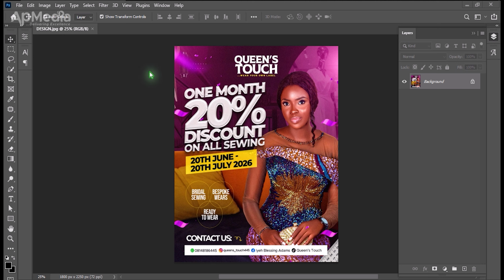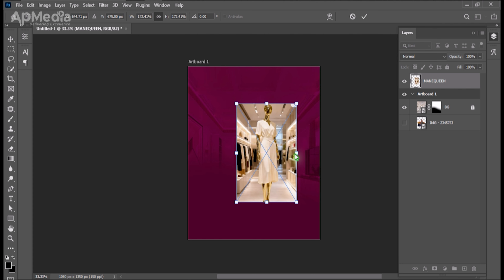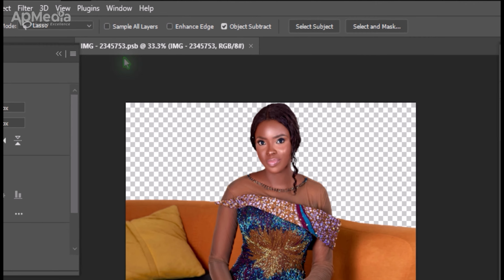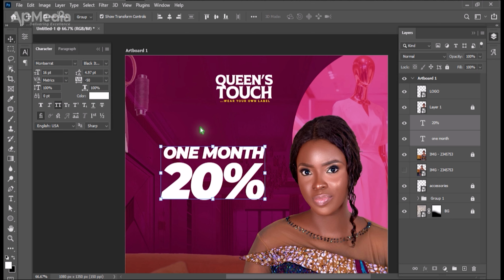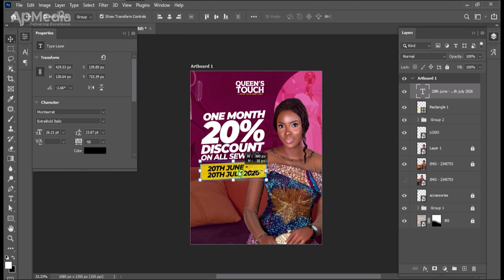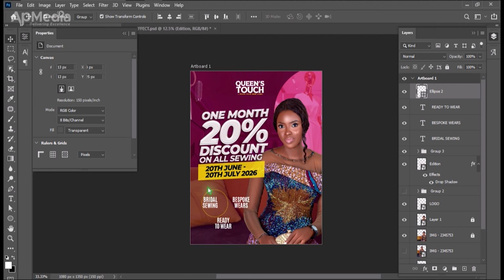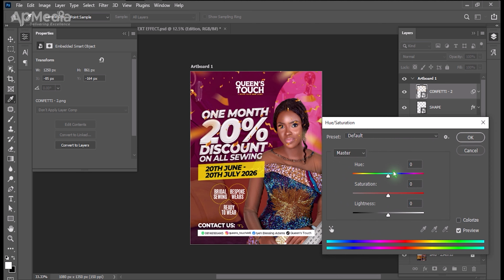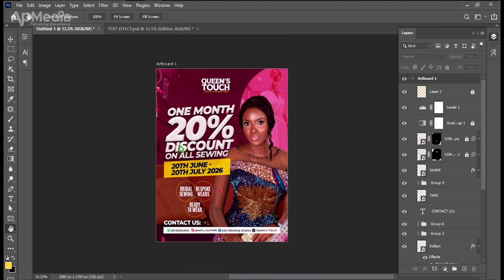PHOTOSHOP TUTORIAL: DESIGN A STUNNING SALES PROMO FLYER FAST!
🔥 Want to create a professional sales promo flyer in Adobe Photoshop? In this step-by-step tutorial, I'll show you exactly how to design a stunning promotional flyer from scratch using practical techniques that you can apply to client work and your own projects.

Whether you're a beginner looking to improve your Photoshop skills or a designer wanting to speed up your workflow, this 40-minute tutorial walks you through the complete design process without skipping the important details.

📌 In this tutorial, you'll learn:
• How to set up your Photoshop document correctly
• How to create a clean and attractive flyer layout
• Typography techniques for promotional designs
• Choosing and combining colors effectively
• Working with shapes, images, and effects
• Building visual hierarchy that grabs attention
• Professional design tips to make your flyer stand out

This tutorial is perfect for:
✅ Freelance Designers
✅ Small Business Owners
✅ Digital Marketers
✅ Students Learning Adobe Photoshop
✅ Anyone who wants to create high-converting promotional flyers

📱 Connect with ApMedia